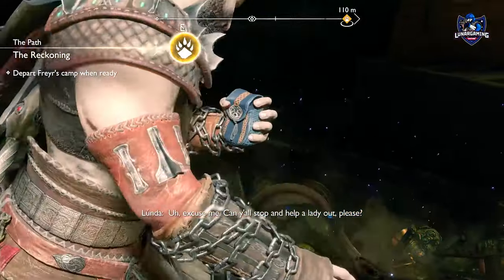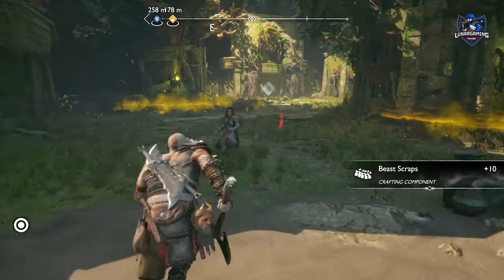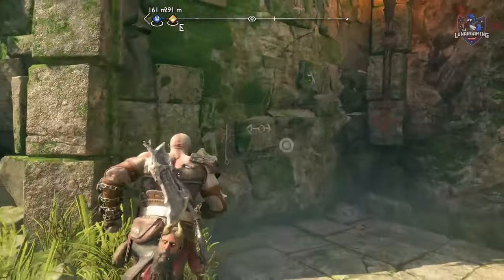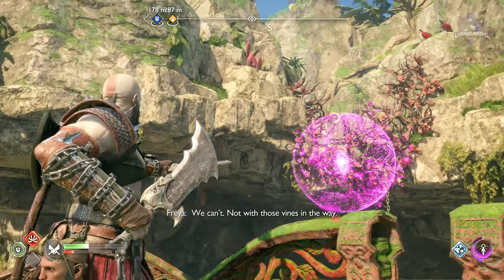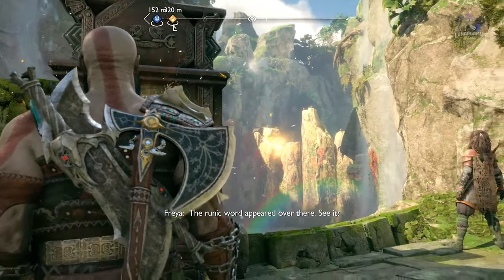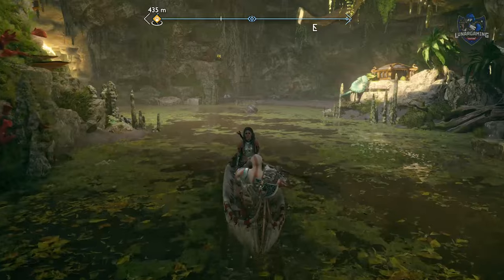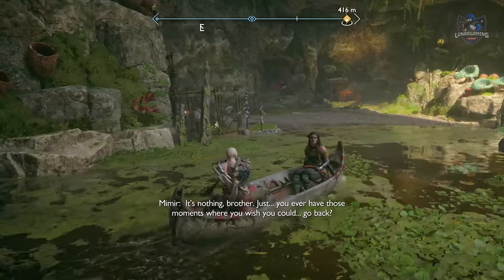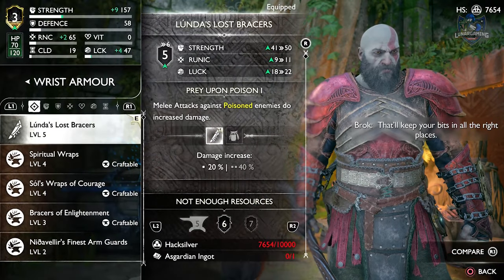How To Get Lunda's Powerful Armor Set (Best Early Armor) God of War Ragnarok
How To Get All of Lunda's Secret Armour Set (Best Early Armor) God of War Ragnarok.  The armor has a unique ability that poisons enemies and is one of the best in game.

Items Found In This Video

0:00 God of War Ragnarok Best Armor
1:25 Lunda’s Broken Cuirass
2:22 Lunda’s Broken Belt
5:10 Lunda’s Broken Bracers
5:42 Mysterious Orb